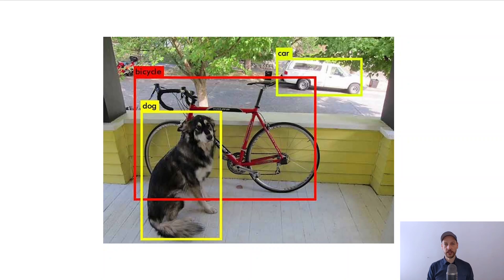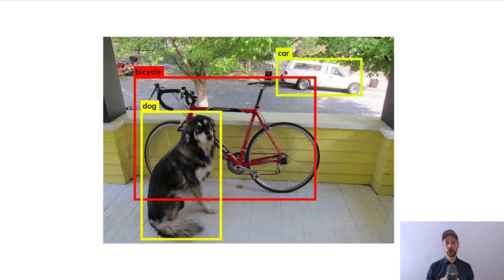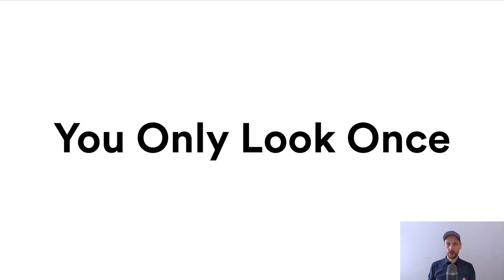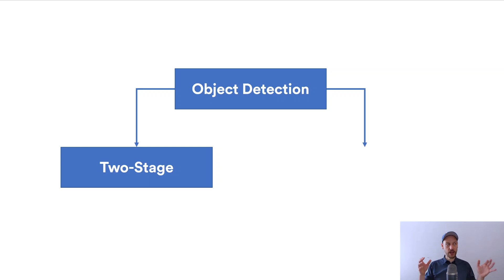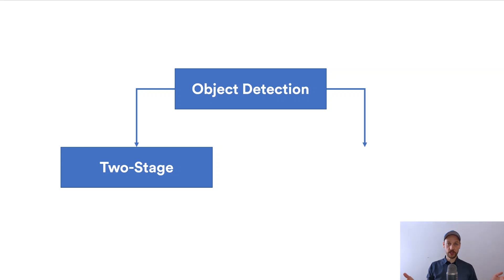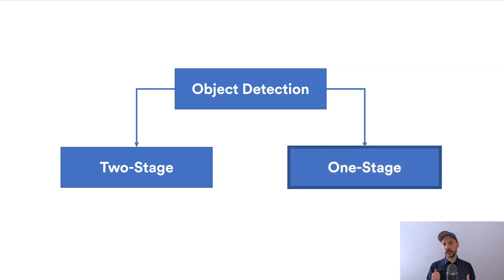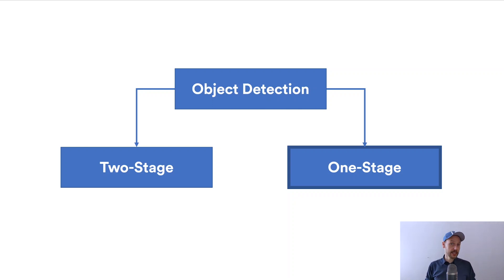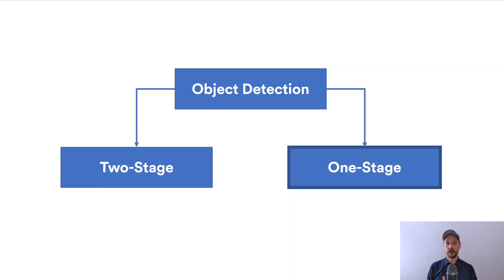How does YOLO work?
When it comes to object detection in video analytics, there is a lot of talk about the YOLO algorithm. But what is it really? And is it really the answer to the object detection problem? In this episode, we explain what YOLO is exactly, what it can be used for and where challenges remain.